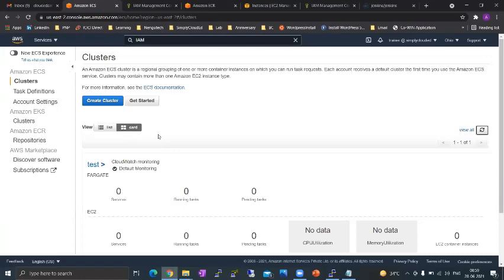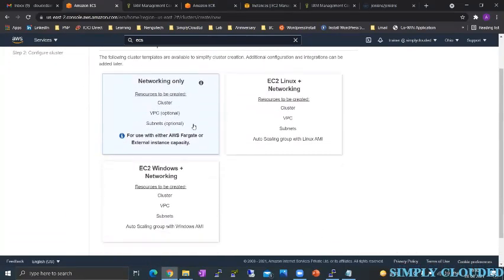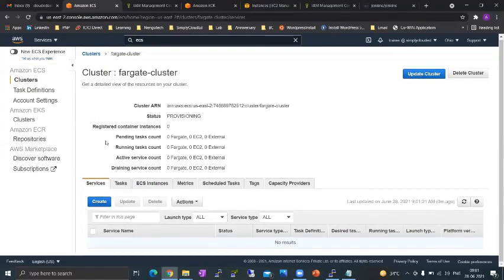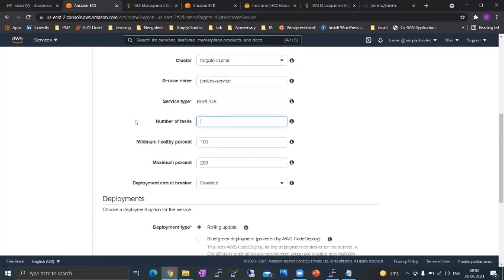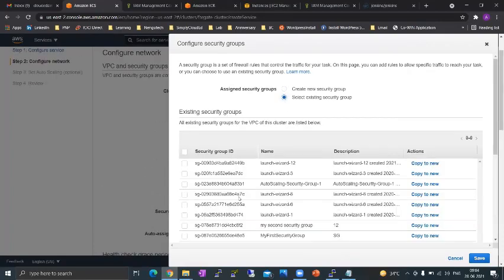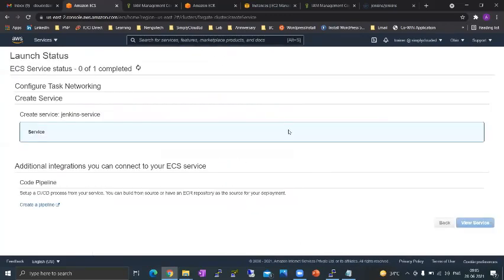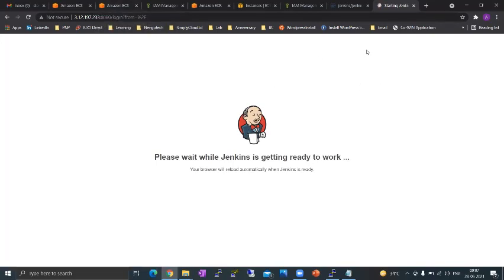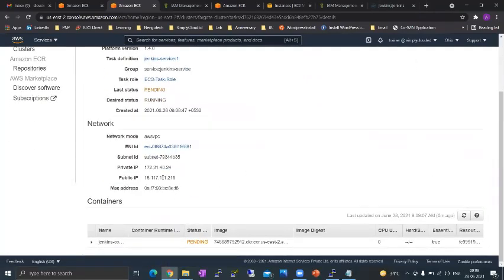How to Deploy docker based containerized application on ECS Fargate Cluster? | ECS Tutorial Part #3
🔥Enroll for Free on the Simply CloudEd Cloud Computing Courses and get course completion certificate

This AWS ECS tutorial will help you understand what is AWS, what is Amazon ECS(Elastic Container Service), what is a docker, the advantages of Amazon ECS, the architecture of Amazon ECS, companies using Amazon ECS, and a demo of how to deploy Docker containers on Amazon ECS. Amazon Elastic Container Service (Amazon ECS) is a container management service that can quickly launch, exit, and manage Docker containers on a cluster. It schedules the placement of containers across your cluster. It is a scalable service that can be accessed through the AWS Management Console and software development kits (SDKs). It migrates applications to the cloud without changing the code.

This AWS certification training is designed to help you gain an in-depth understanding of Amazon Web Services (AWS) architectural principles and services. You will learn how cloud computing is redefining the rules of IT architecture and how to design, plan, and scale AWS Cloud implementations with best practices recommended by Amazon. The AWS Cloud platform powers hundreds of thousands of businesses in 190 countries, and AWS certified solution architects take home about $126,000 per year.

This AWS certification course will help you learn the key concepts, latest trends, and best practices for working with the AWS architecture – and become industry-ready aws certified solutions architect to help you qualify for a position as a high-quality AWS professional.

1. Formulate solution plans and provide guidance on AWS architectural best practices
2. Design and deploy scalable, highly available, and fault tolerant systems on AWS
3. Identify the lift and shift of an existing on-premises application to AWS
4. Decipher the ingress and egress of data to and from AWS
5. Select the appropriate AWS service based on data, compute, database, or security requirements
6. Estimate AWS costs and identify cost control mechanisms

This AWS course is recommended for for professionals who want to pursue a career in Cloud computing or develop Cloud applications with AWS. You’ll become an asset to any organization, helping leverage best practices around advanced cloud based solutions and migrate existing workloads to the cloud.